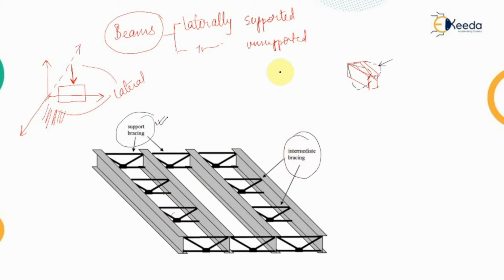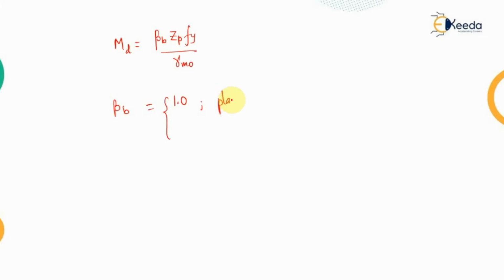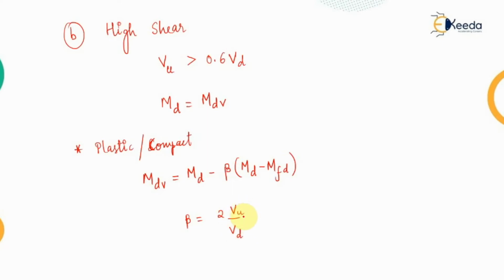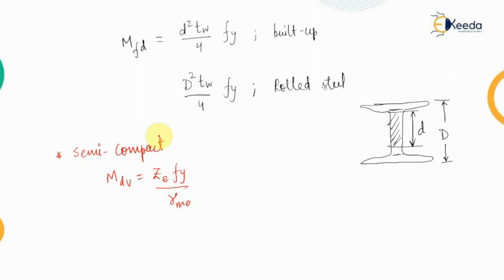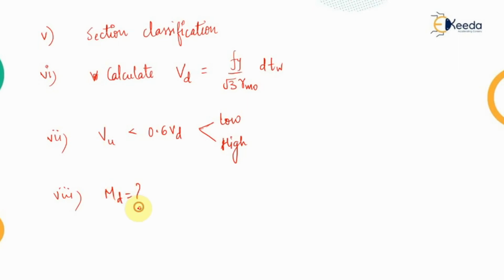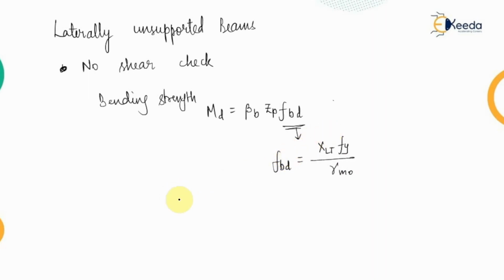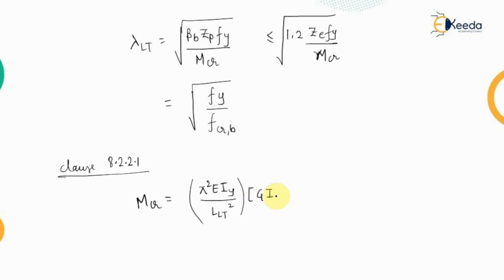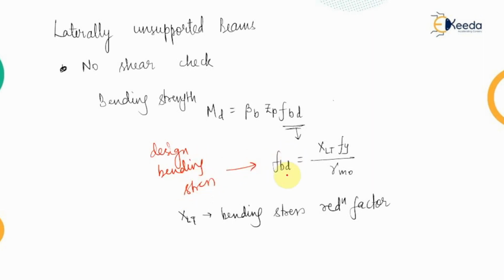Laterally Supported and Unsupported Beams - Design and drawing of Steel Structure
Video Name -  Laterally Supported and Unsupported Beams

Chapter - Design of Beams and Welded Plate Girder

Happy Learning